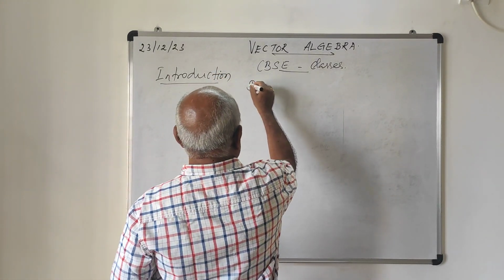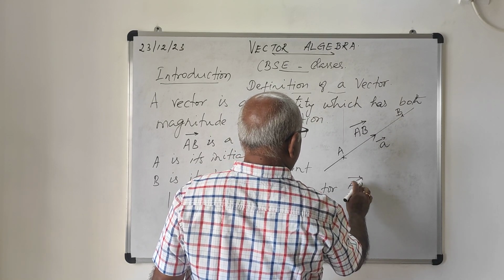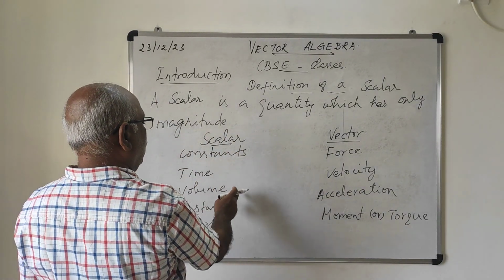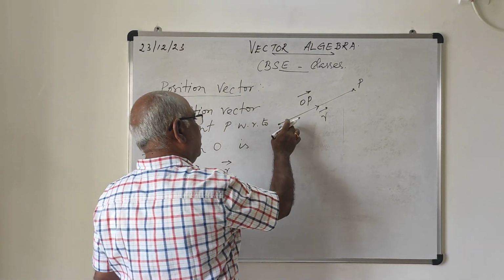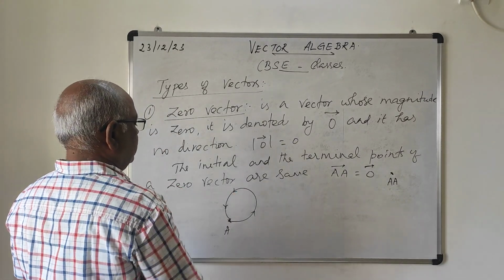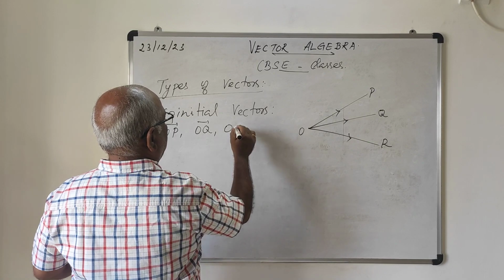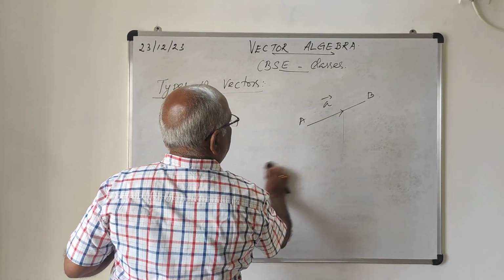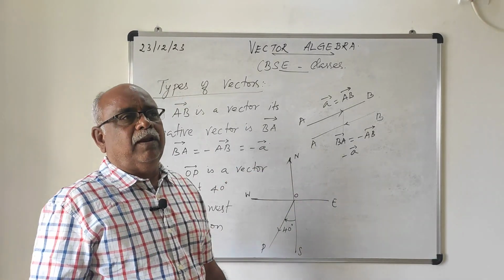XII Maths - CBSE V1, Chapter 10.Vector Algebra Introduction- Types of vectors.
In this video Vecto Algebra topic is introduced. This topic is given as 10th chapter in CBSE board and as 6th chapter in Tamilnadu State board.
     First I upload lessons for CBSE students.